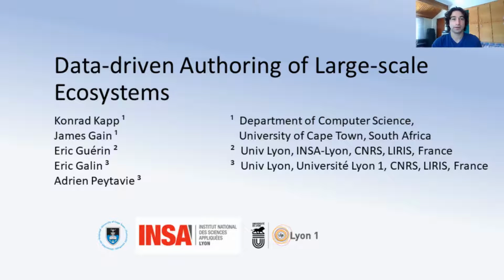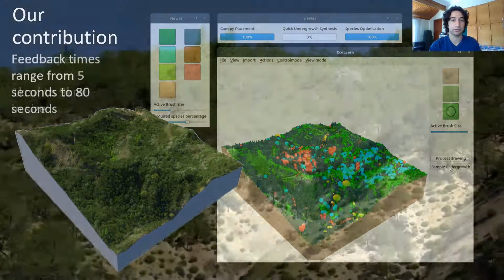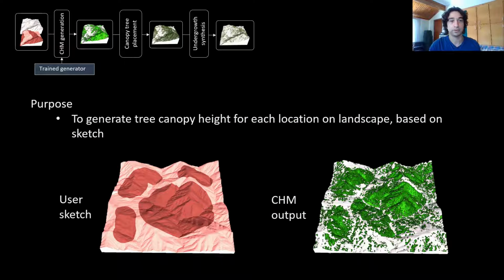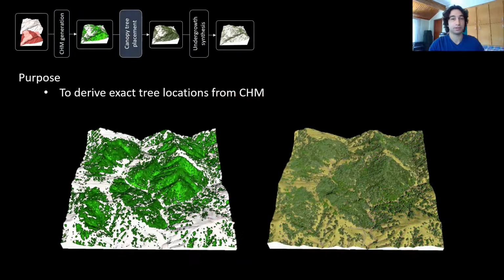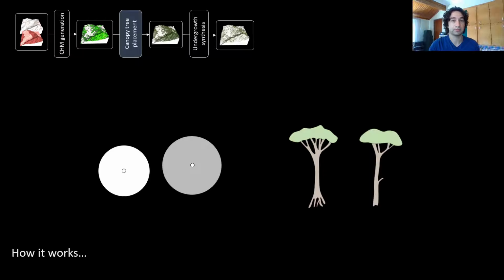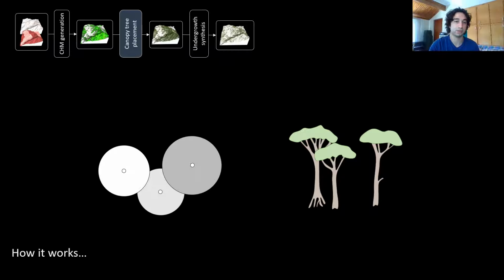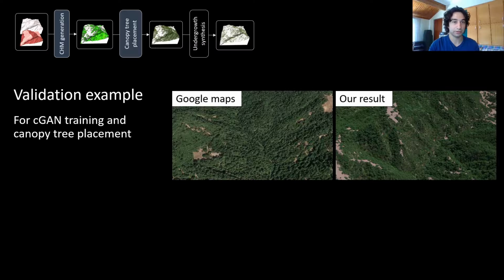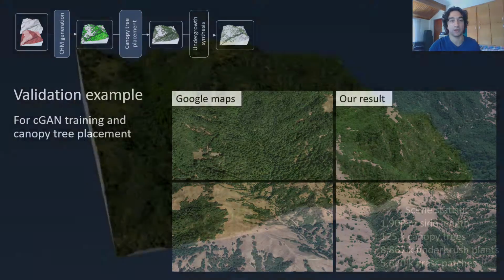Data-driven Authoring of Large-scale Ecosystems By Konrad Kapp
Data-driven Authoring of Large-scale Ecosystems

By Konrad Kapp

In computer graphics populating a large-scale natural scene with plants in a fashion that both reflects the complex interrelationships and diversity present in real ecosystems and is computationally efficient enough to support iterative authoring remains an open problem. Ecosystem simulations embody many of the botanical influences, such as sunlight, temperature, and moisture, but require hours to complete, while synthesis from statistical distributions tends not to capture fine-scale variety and complexity. Instead, we leverage real-world data and machine learning to derive a canopy height model (CHM) for unseen terrain provided by the user. Trees in the canopy layer are then fitted to the resulting CHM through a constrained iterative process that optimizes for a given distribution of species, and, finally, an understorey layer is synthesised using distributions derived from biome-specific undergrowth simulations. Such a hybrid data-driven approach has the advantage that it incorporates subtle biotic, abiotic,and disturbance factors implicitly encoded in the source data and evidences accepted biological behaviour, such as self-thinning, climatic adaptation, and gap dynamics.